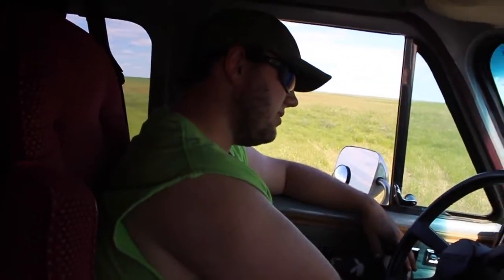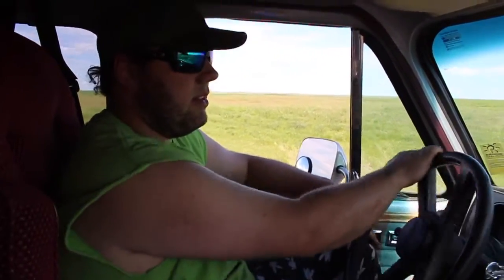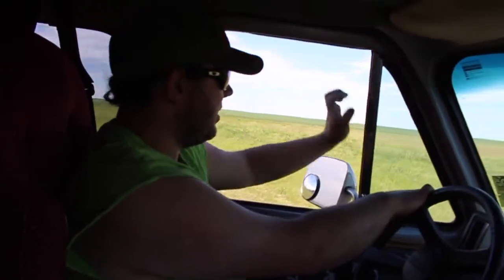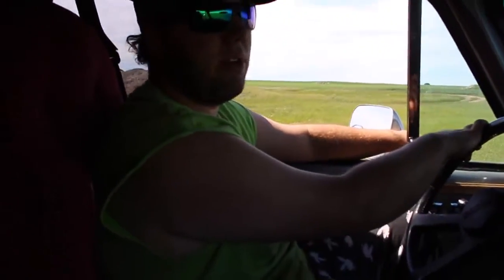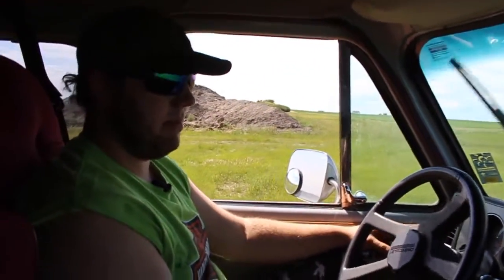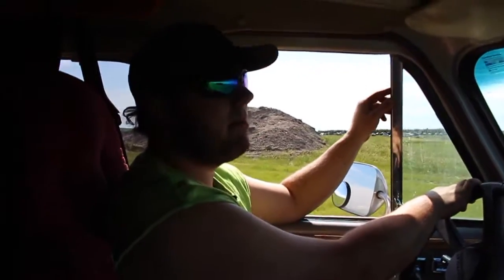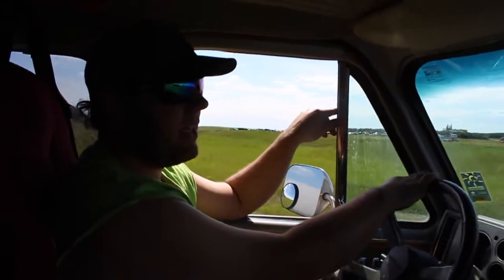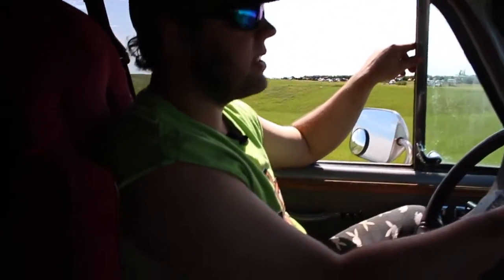Camper Van is on the move!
Camper Van is Running!